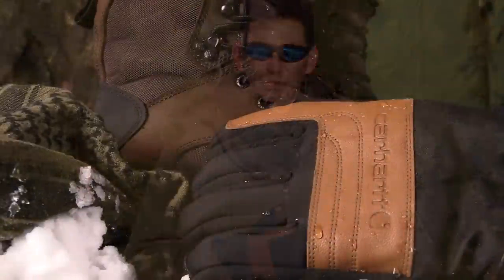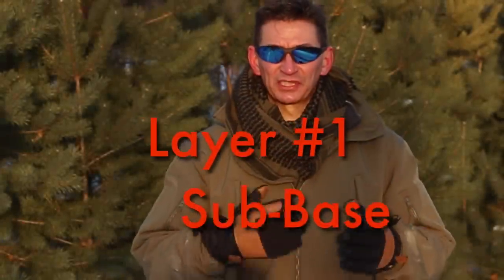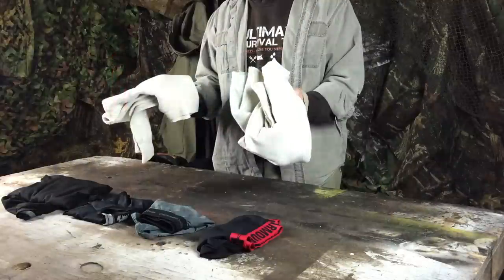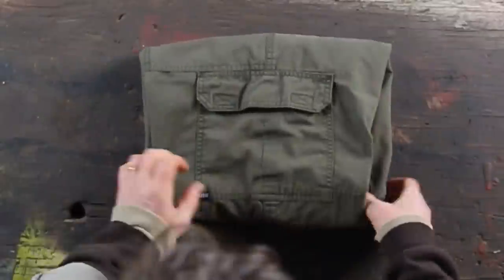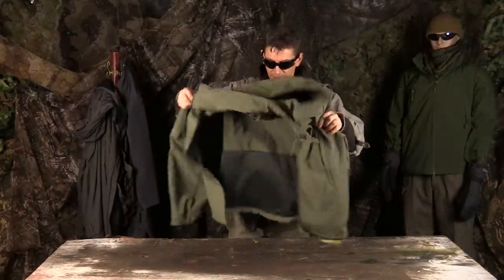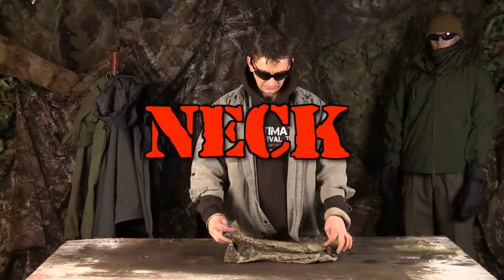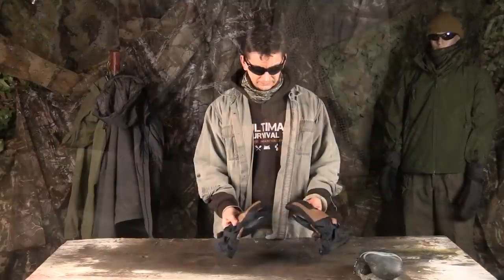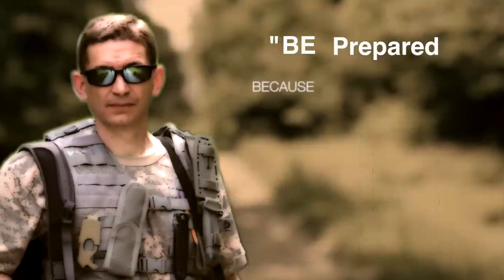5 Extreme Cold Clothing Tips / You Need (BEST Gloves, Hats, Coats and Boots)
Everything You Need - to Stay WARM in the Brutal Cold Weather - See the BEST Gloves, Hats Coats Boots - (LINKS Below) (for article with links)...

Here's a LIST of ALL the GEAR Shown in this Video - (SEE Extreme Cold Upgrades Below this List)

* LAYER #1: SUB-BASE Layer *

** LAYER #2: BASE Layer **

Merino Wool Base - Top:

Merino Wool - Base - Bottom:

*** LAYER #3: CORE Layer ***

LAYER #4 OUTER Shell

BONUS - Water Proof Shell:
Helly Hansen Impertech - Rain Jacket:

HEAD / HANDS / NECK / EYE PROTECTION

EXTREME Cold Clothing UPGRADES

Going to Siberia for a Little Getaway? Well, here are a few UPGRADEs to the Clothing Kit Shown in this Video that You May Like to Consider for EXTREME Cold...